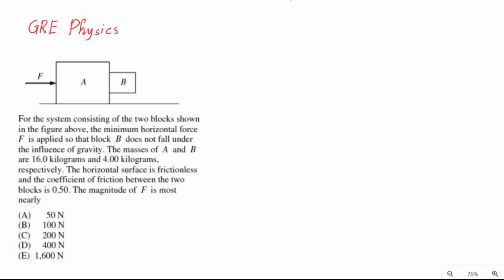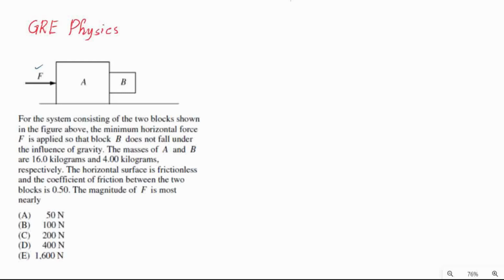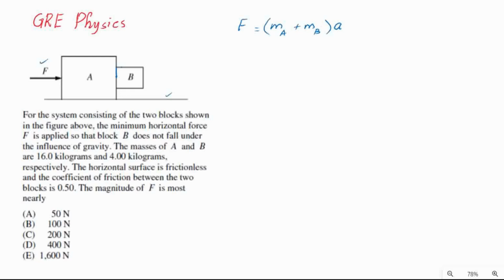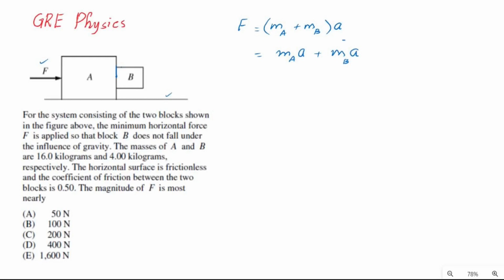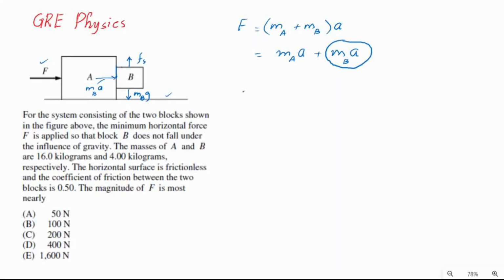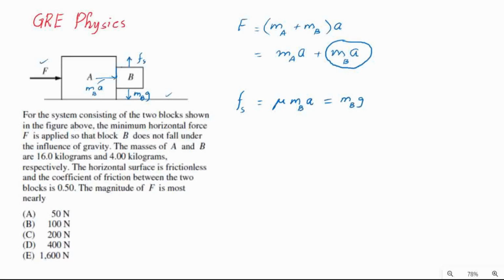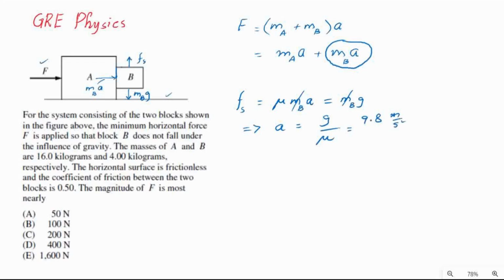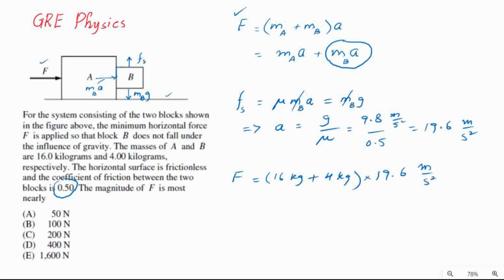GRE Physics Solutions: Classical Mechanics, 4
This video explores techniques for solving a classical mechanics problem involving friction and dynamic equilibrium.